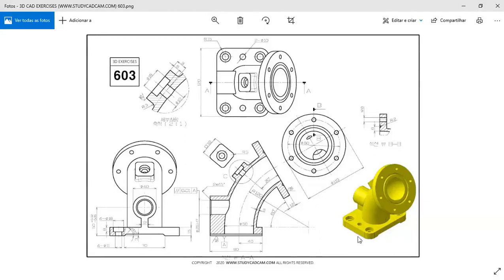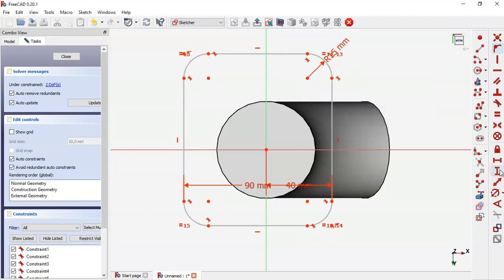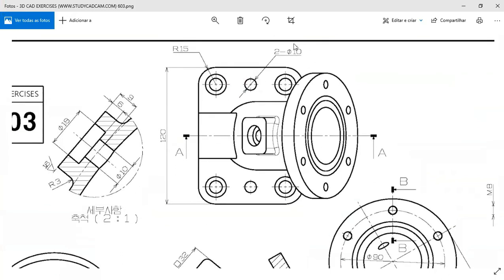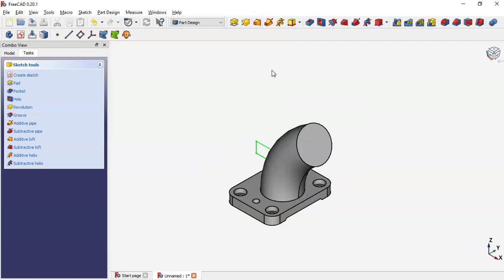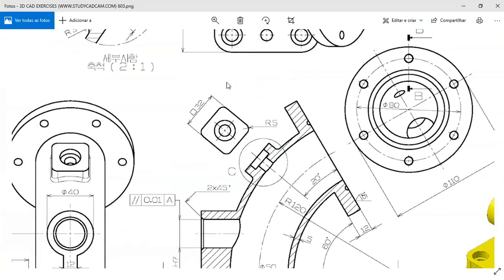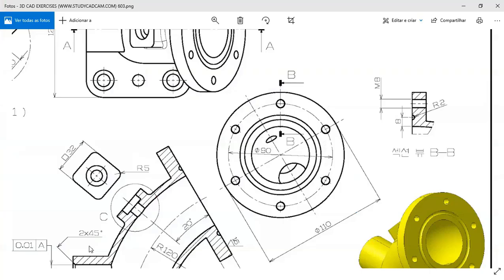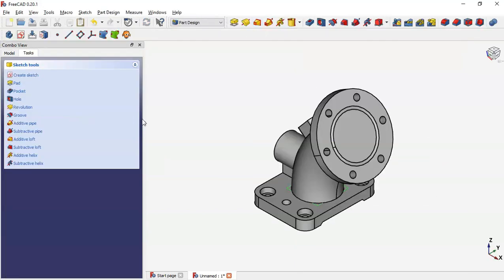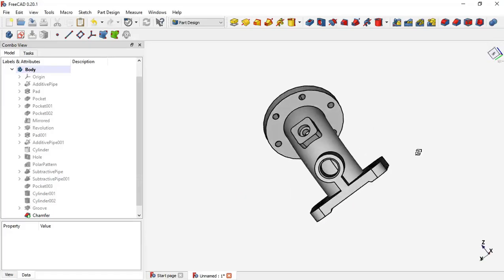FreeCAD Beginners tutorial: practical exercise 52 - studycadcam model